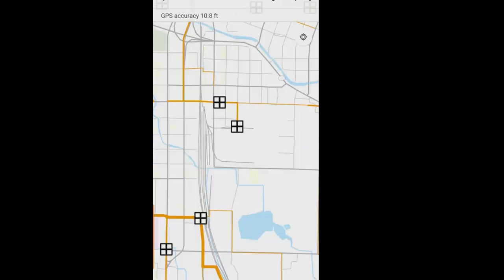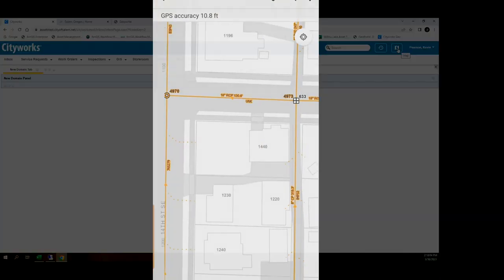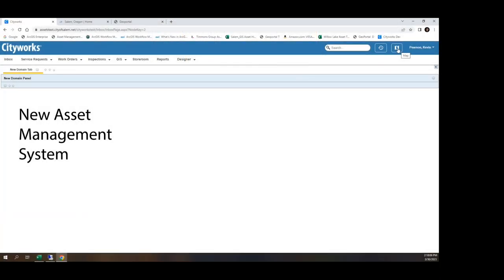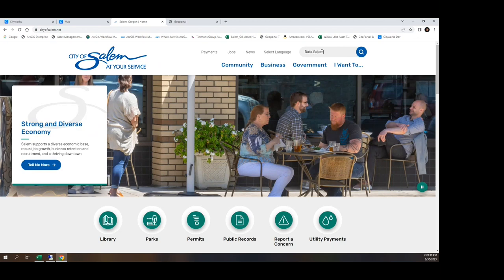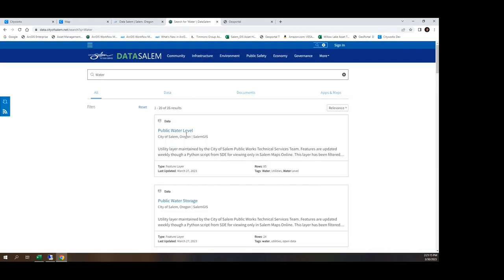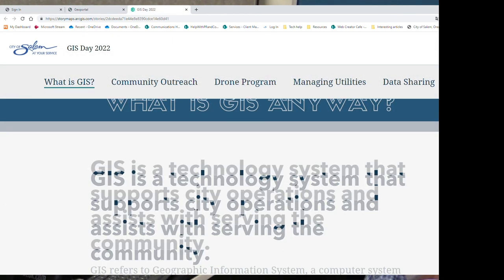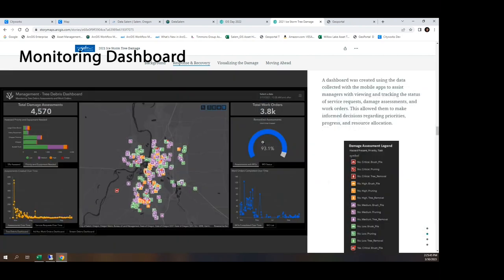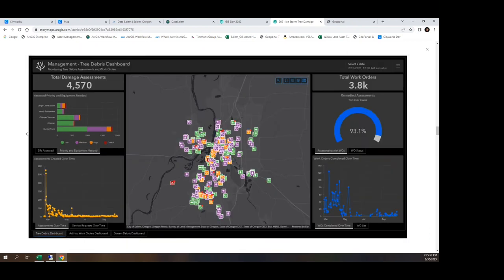24 7 City of Salem at Your Service: Meet Kevin Pearson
Meet Kevin Pearson a GIS Programmer/Analyst with the data team at the City of Salem. He works with the Geographic Information System, a location-based data analysis system. Kevin is the latest in our 24-7 Salem at Your Service video series where we spotlight the employees who help assure City services are available to Salem residents 24 hours a day, seven days a week.